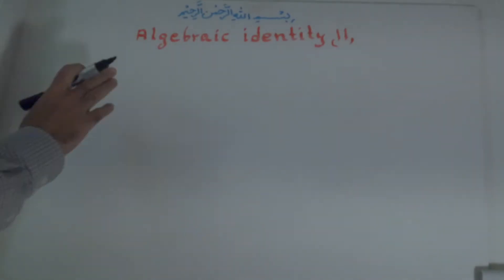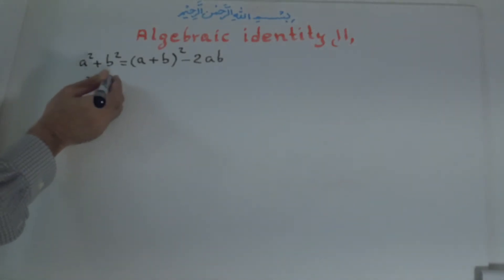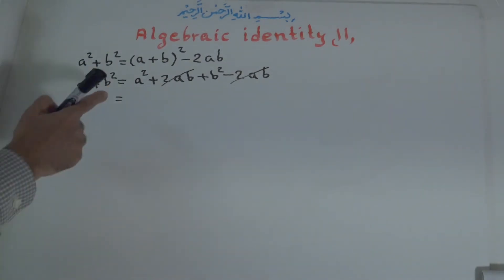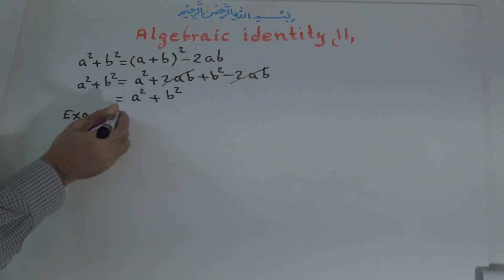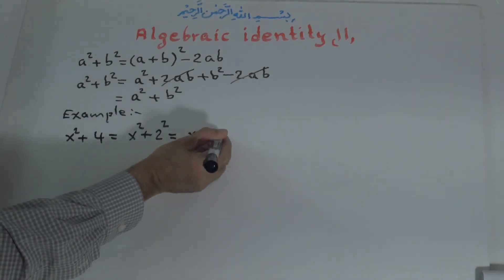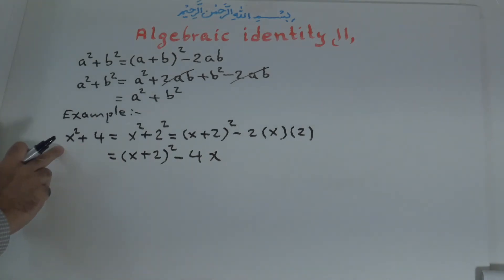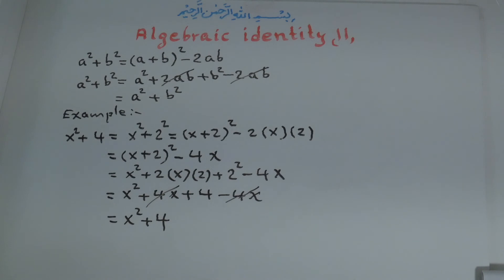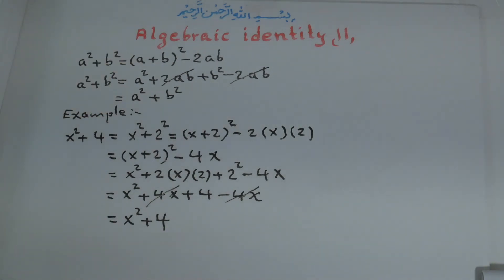105E.ALGEBRAIC IDENTITY (11)